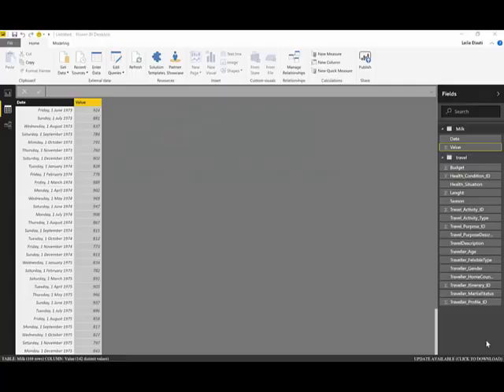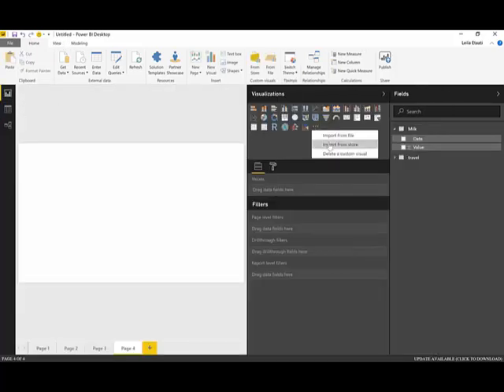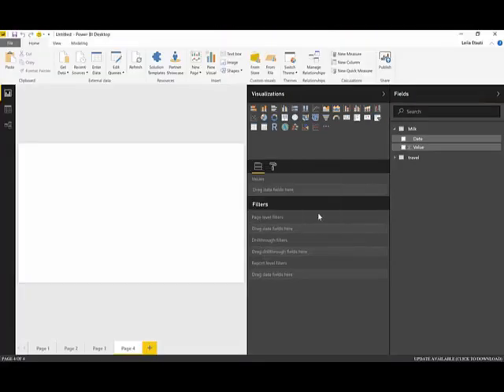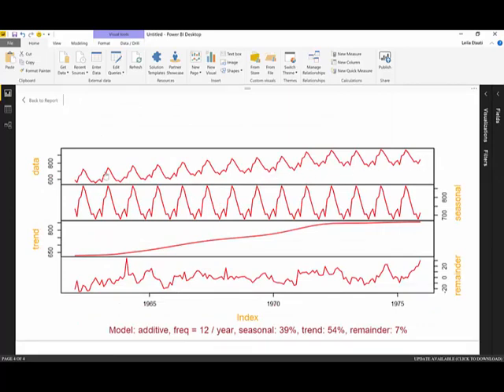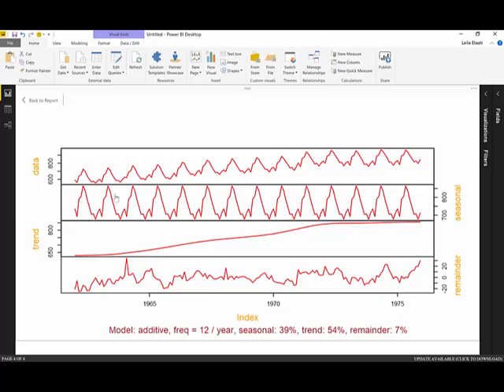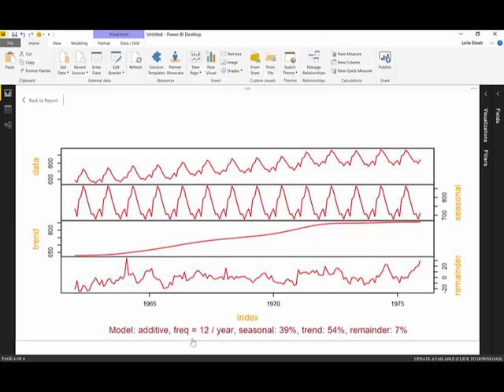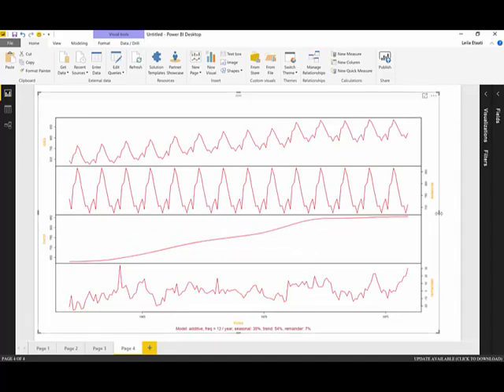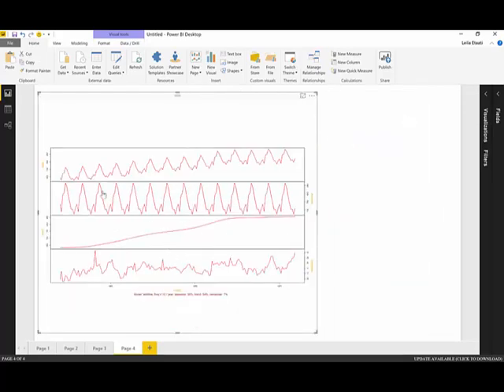3 Minutes Learning: Time Series Component in Power BI